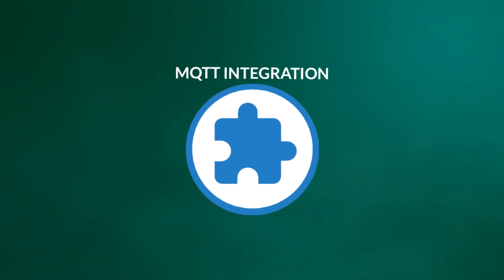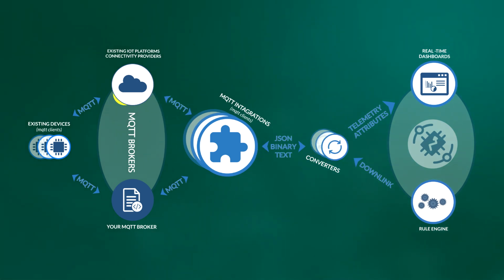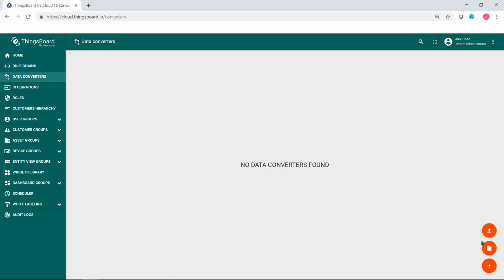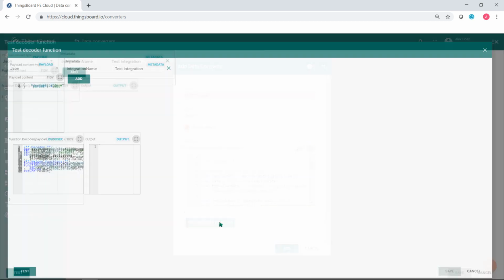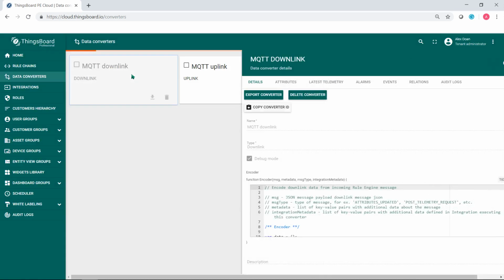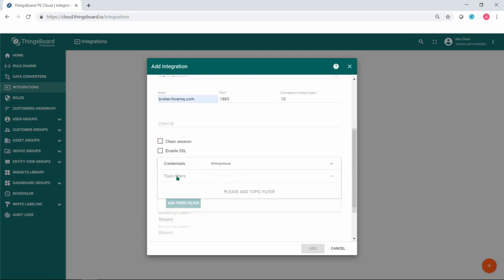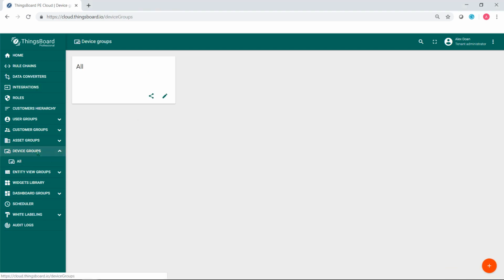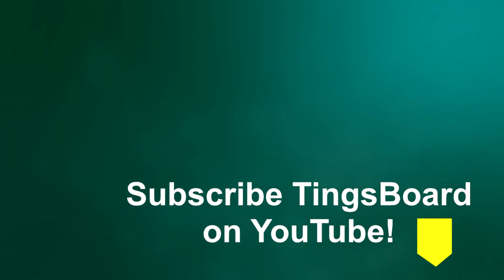ThingsBooard Professional edition MQTT Integration module. Part 1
This video is a tutorial on ThingsBoard MQTT Integration set up.  If you want to know how to connect your existing devices to ThingsBoard instance, go through this tutorial. You'll find out:
- the basic Integration architecture;
- what are Uplink and Downlink converters;
- how to provision entities via Integration.

*Hints
00:00 — Intro
01:00 — MQTT Integration architecture
01:56 — What are Uplink&Downlink converters
03:40 — Setting up an Integration